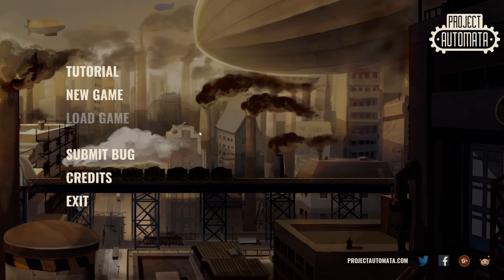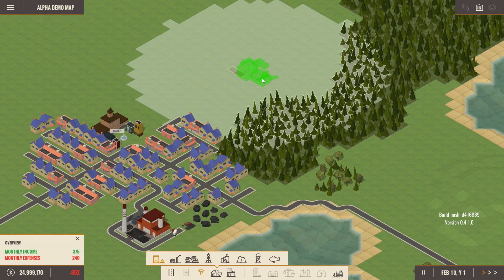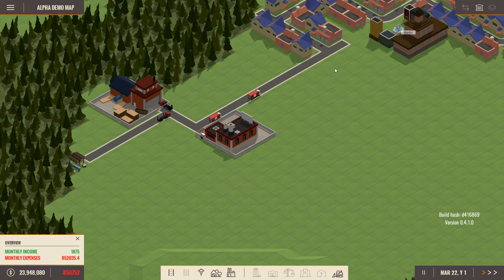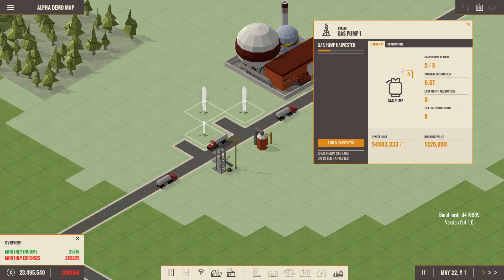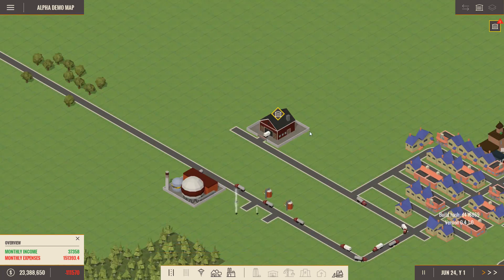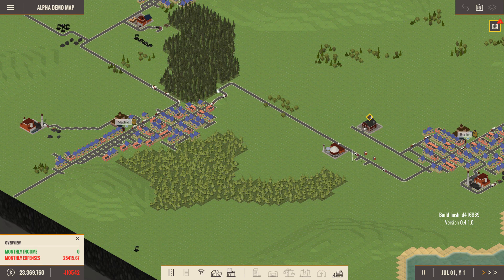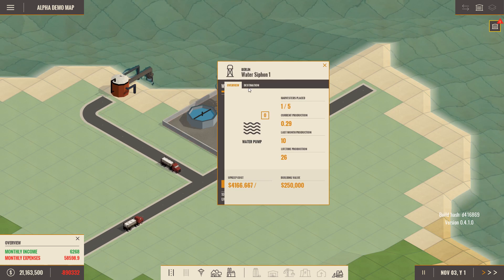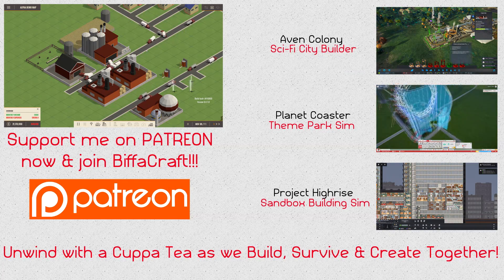Project Automata Gameplay - INDUSTRY TYCOON #1 (Let's Play Project Automata Pre-Alpha)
Let's Play Project Automata: Build factories, construct transport lines, move resources, produce goods in this Tycoon Sim.

➤Description

BUILD YOUR INDUSTRIAL EMPIRE
The world is on the verge of technological revolution, and you alone are in the perfect position to usher in a new era of greatness. Take charge of the new technologies of automated machinery, diesel engines, and motor vehicles, and lead the growing civilization into the glorious future of industrialization.

Construction
Strategically place your headquarters, factories, warehouses, and resource gatherers to make optimal use of the terrain available to you, while leaving the cities on the map with plenty of room to expand themselves.

Transport
Trade with the cities you encounter, providing them with the requested resources or products in exchange for resource rewards and persistent buffs to your industrial capability. Unlock new town levels as you satisfy more and more of the growing city's needs, earning yourself greater and greater rewards each time.

Commerce
Build roadways to facilitate the transportation of both raw and finished materials at every stage of the journey; from resource gatherer to warehouse to factory to the final stop at a city's trade depot, your transportation network is the lifeblood of your industrial empire.

Project Automata is designed with an eye towards both accessibility and depth. Taking inspiration from classic games like Transport Tycoon, Anno, Factorio, and Industry Giant, Project Automata has enough strategic complexity and replayability to satisfy the most experienced lovers of the genre, while its simple-to-understand mechanics ensure that new players will love it as well.

Jump into the shoes of an early 20th-century industrialist, start your own industrial revolution, and build a financial empire to rival any in history.

Project Automata is an industrial tycoon simulation game with an advanced A.I. driven economy that will challenge and surprise players at every turn. Every town has it’s own mayor and council that makes autonomous decisions and constantly changes the economic landscape, which creates a living, breathing world. Combined with procedurally generated maps, no two games are ever the same. If that’s not enough, we are also planning unique scenarios and a story rich campaign.

Our dedicated and hardworking development team has spent over a year slaving away at their keyboards to bring us this beautifully hand-crafted, genre-blending game that combines the best of real-time-strategy with a sophisticated industrial simulation. The wonderful and whimsical art style combined with the beautiful musical scores will keep you engaged and playing for hundreds, if not thousands of hours.

History:
Alessandro Mochi always had the vision of making only quality strategy and management games, as he realized that games like Transport Tycoon and Industry Giant were becoming a thing of the past and newer entries into the genre were being lost amongst the waves of freemium MMO games flooding the market. He wanted to reinvent this genre for fans still hungry for great tycoon titles and also to introduce them to a whole new generation of gamers.

With that purpose in mind, Dapper Penguin Studios was founded and Alex began to assemble a team of diverse and talented people from around the globe to build his game. That game is Project Automata and it’s here today. It has been a labor of love for us all and came with many sacrifices for the whole team.

Of course it would never have been possible without the love of our fans. So, from all of us here at Dapper Penguin Studios - Thank you! We hope you enjoy the game, follow us as the development continues, and back us when our Kickstarter goes live on October 1st, 2016.